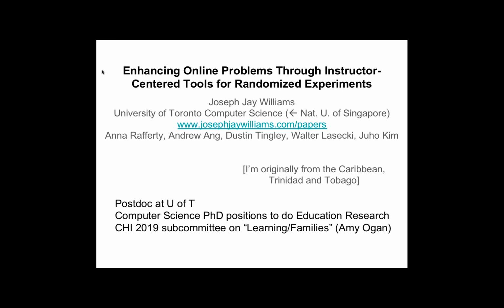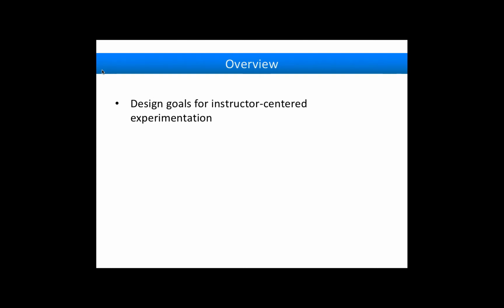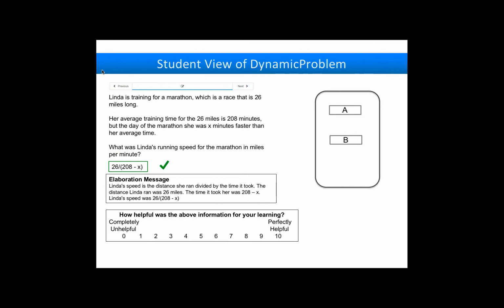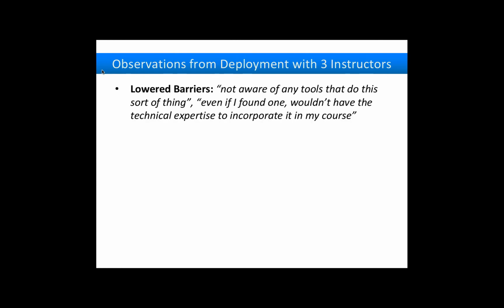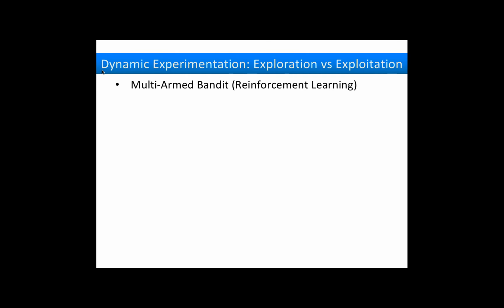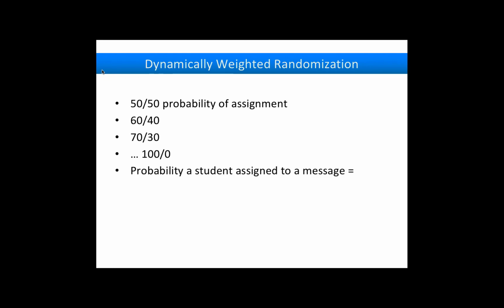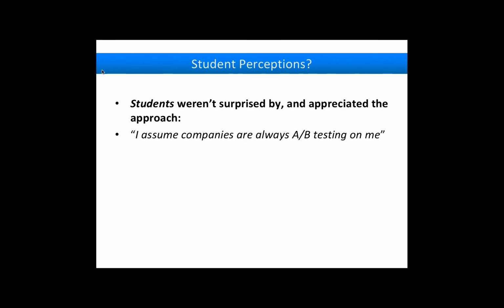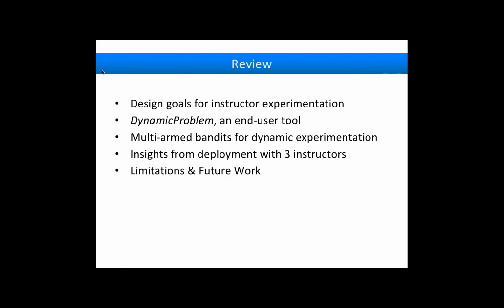Instructor-Centered Tools for Randomized Experiments